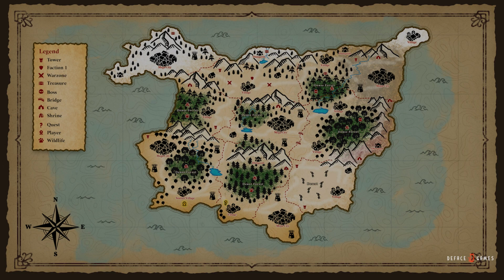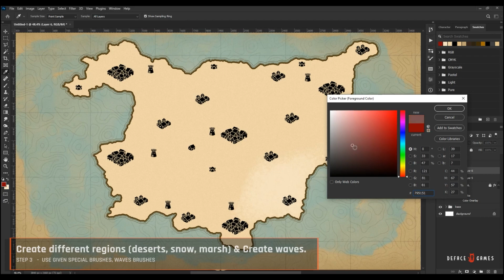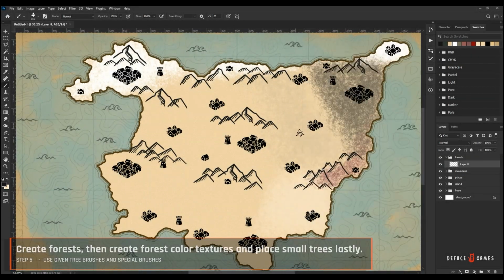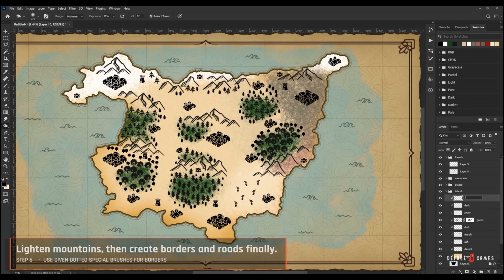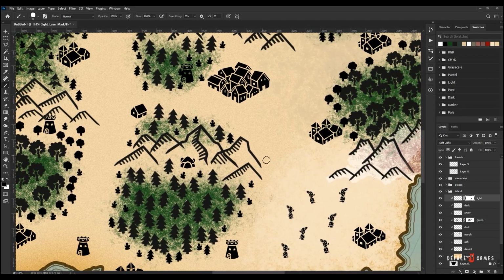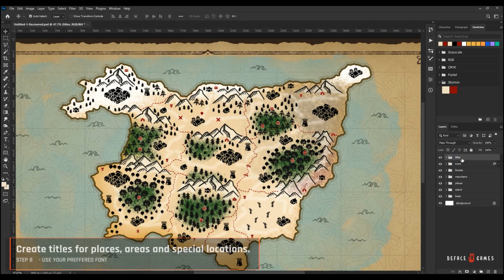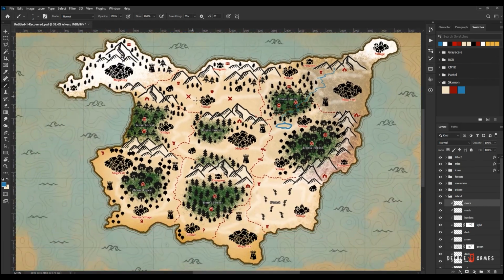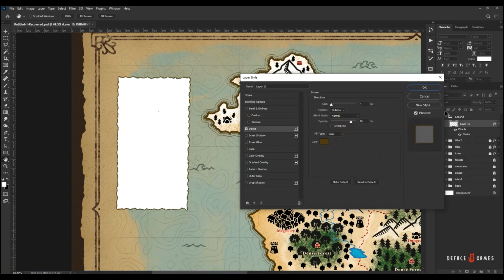How to create Fantasy Maps in Photoshop Fast | Download Free Assets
This video is speedrun about How to create fantasy maps for games in old vintage style, using Photoshop primarily but you can use any image editor or even the game engines like unity. All of the assets used in this tutorial are free to download and you can use them in any way you like. Yes, that's right! we are providing high-quality game assets which can speed up your map creation exponentially. If you really want to level up your game, you can buy the premium version which comes with lot more assets and tools.

If you have suggestion, comment for us, post it in comments sections below.

TIMESTAMPS
Introduction (0:00)
Base & Overlays (0:40)
Islands & Places (1:35)
Regions on Map (3:05)
Create Mountains (4:35)
Forests & Trees (6:19)
Borders and Roads (9:19)
Map Icons (12:52)
Titles & Text (14:26)
Rivers & Lakes (15:58)
Legend for Map (18:37)
Completed Preview (20:37)